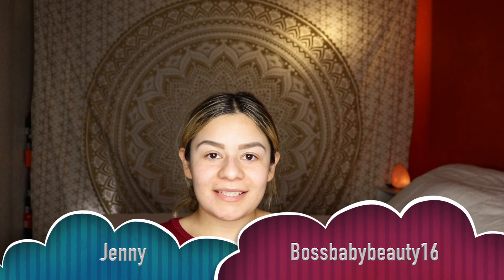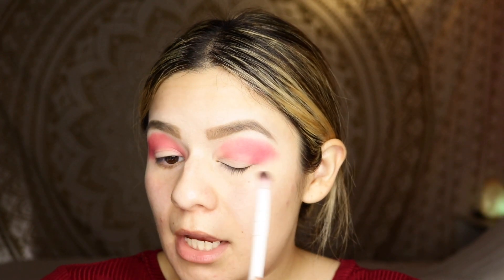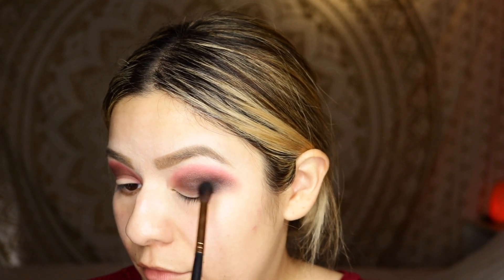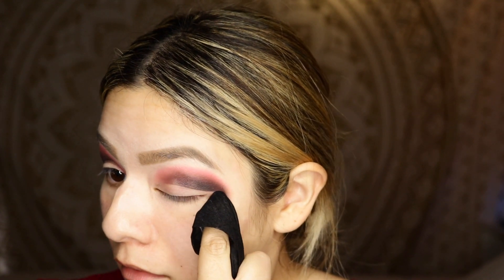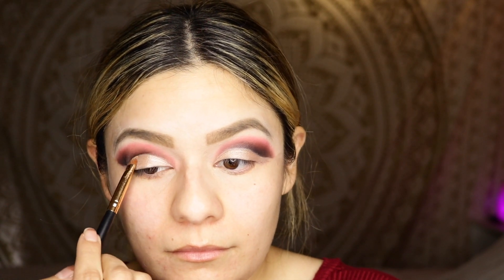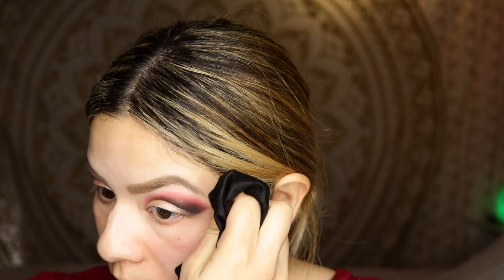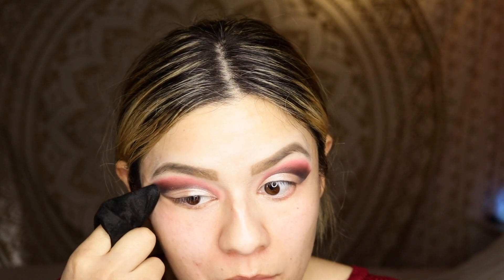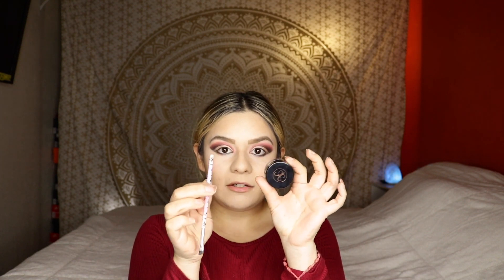Christmas eye look with conspiracy palette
My Christmas 🎄 eye 👁 look with the conspiracy palette
Colors used: flaming hot, spiraling, my ride is here, just a theory, and illuminatea.